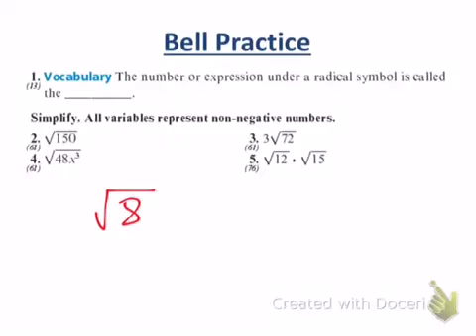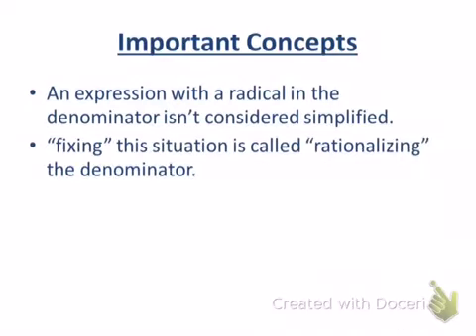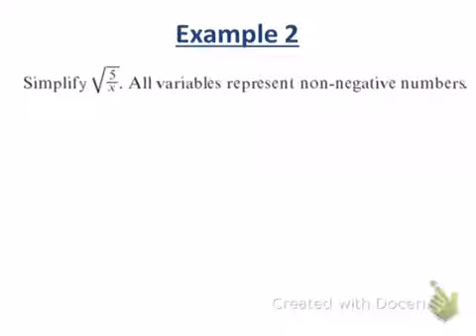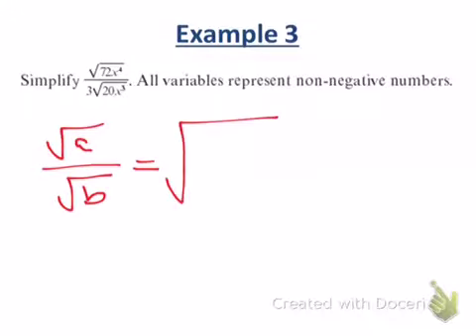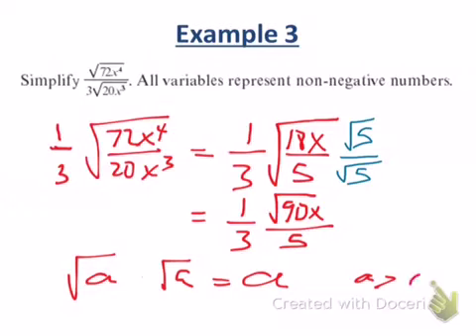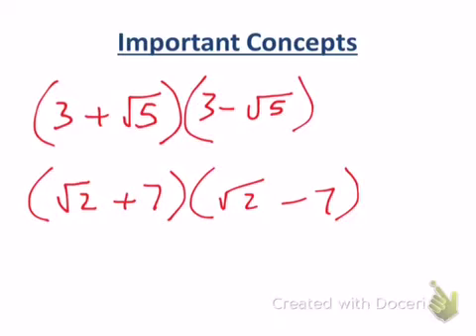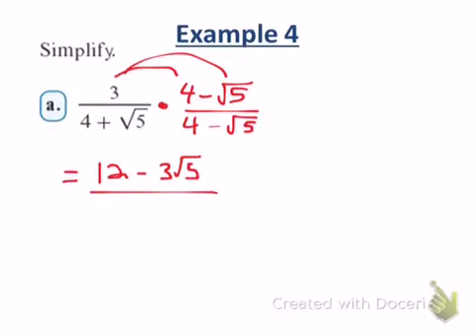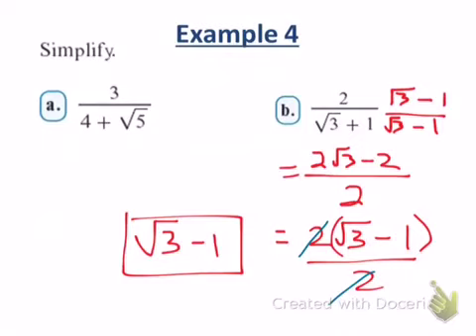lesson 103 dividing radical expressions